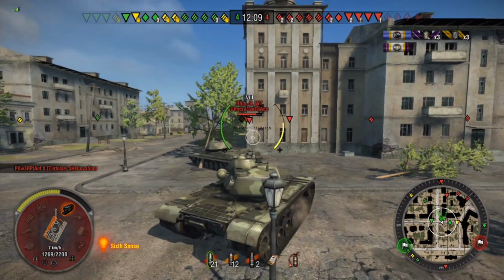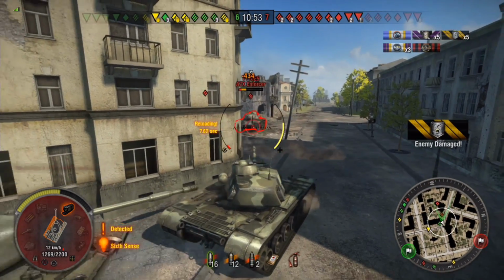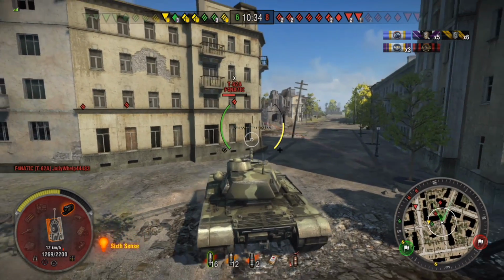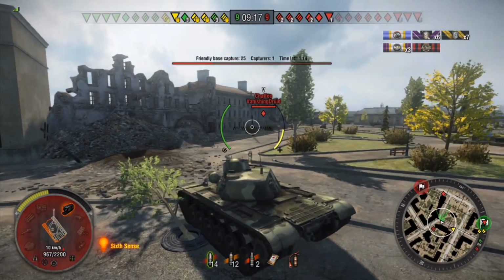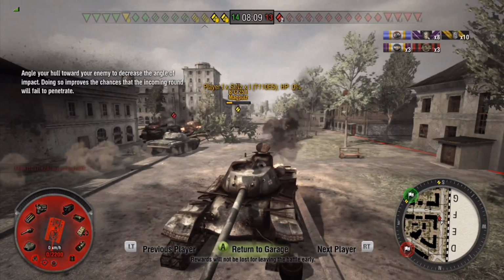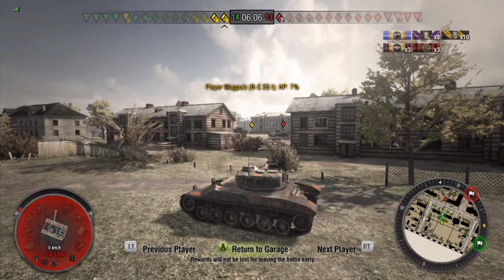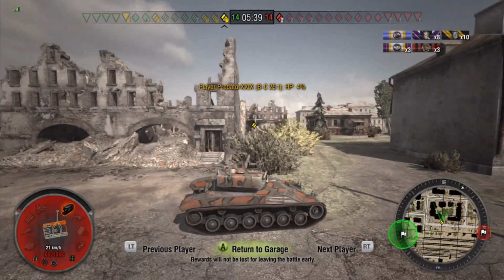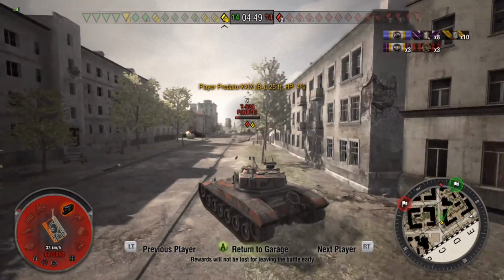TENSE ENSK - World of Tanks: Xbox 360 Edition | T110E5 Gameplay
A short replay of a tense Tier 10 game I had in one of my favourite tanks, the T110E5. This game was played on Ensk, which is one of my favourite maps in the game and experiencing games like these is the reason why I love playing World of Tanks. I hope you enjoy!

Peace,

- SiNz